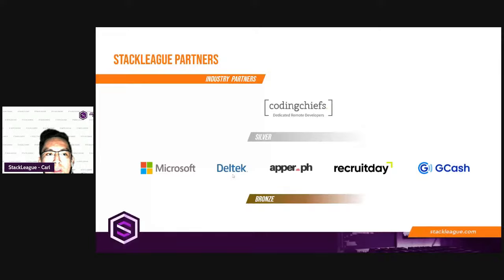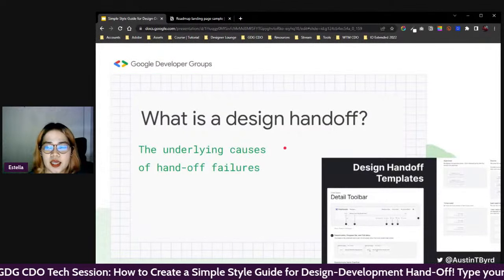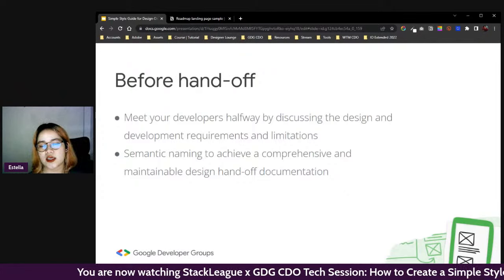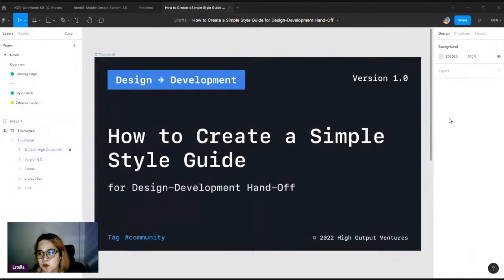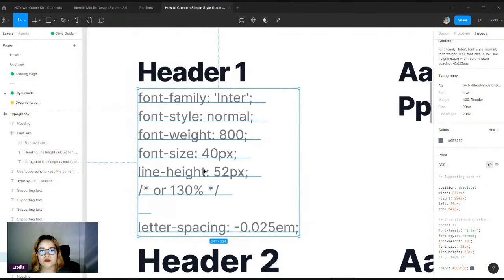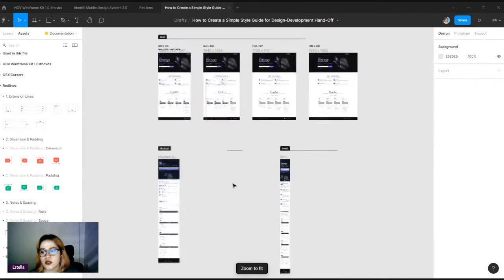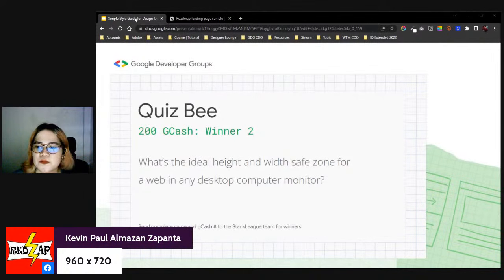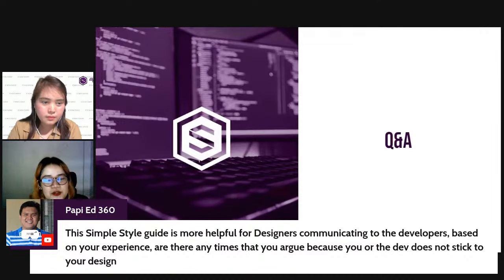StackLeague x GDG CDO: How to Create a Simple Style Guide for Design-Development Hand-Off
Learn about How to Create a Simple Style Guide for Design-Development Hand-Off from High Output Ventures Design Manager, Estella Bravo.

StackLeague is the Philippines’ largest online programming league, on a mission to develop programming leaders that inspire a nation into coding. Contestants are rewarded with thousands of prizes, access to exclusive events and training, nationwide recognition, and job opportunities.